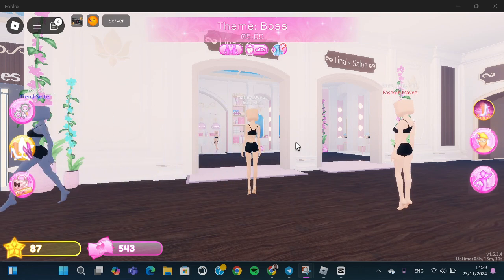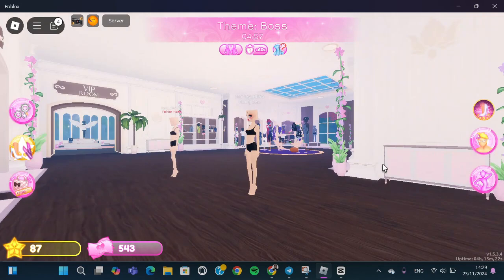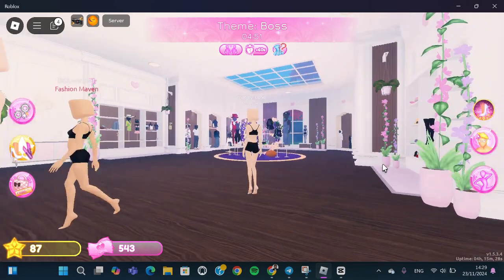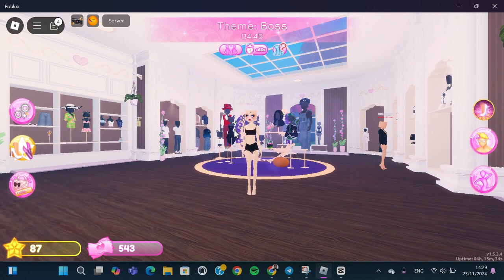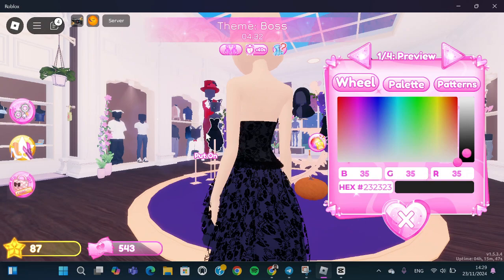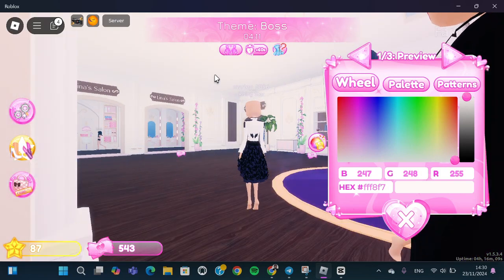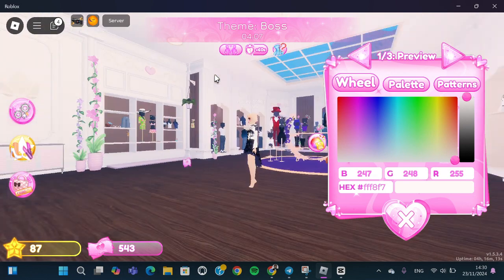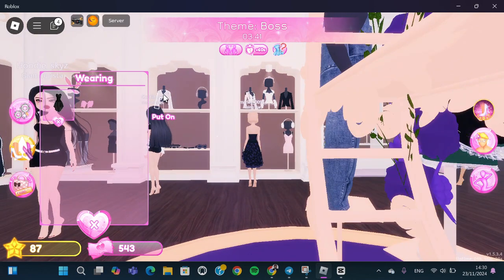A Beginners Tutorial: How to Change Clothes on Dress to Impress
Want to know how to easily change your outfit in Dress to Impress? This beginner’s tutorial will walk you through the simple steps to refresh your avatar's look and get it ready for any occasion. Whether you're updating your style or just starting out, you’ll learn all the tips and tricks for a seamless clothing change.